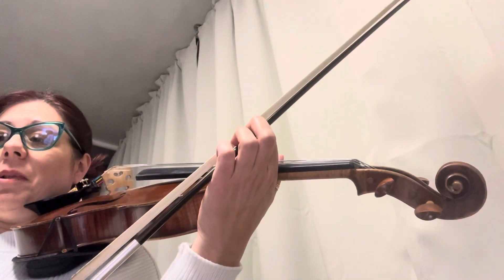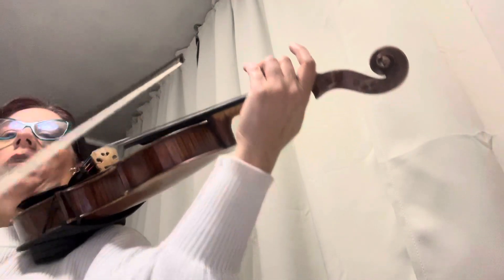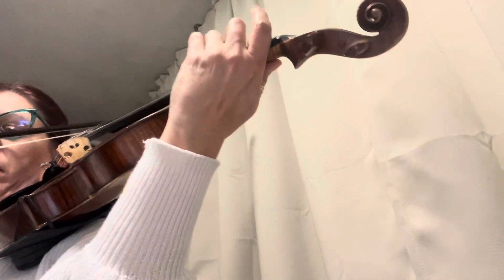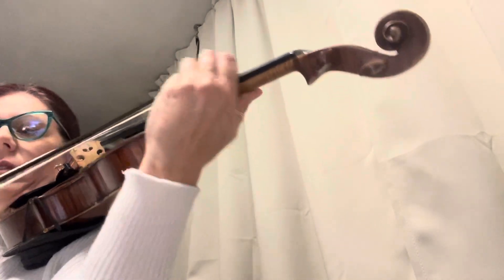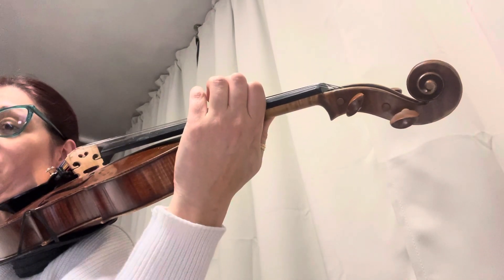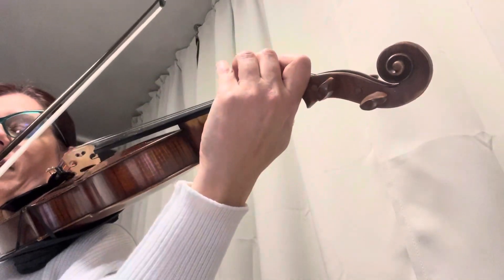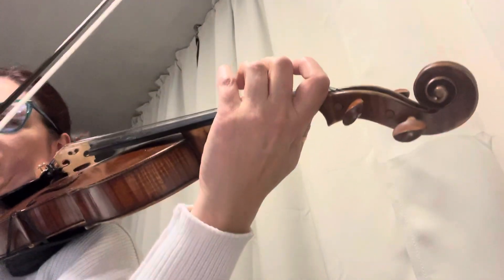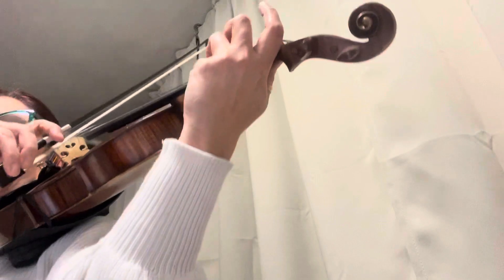R Clarke w piano